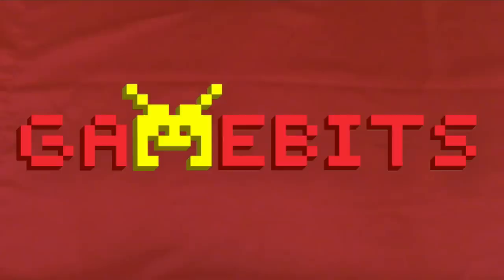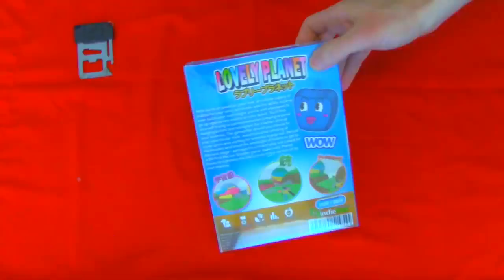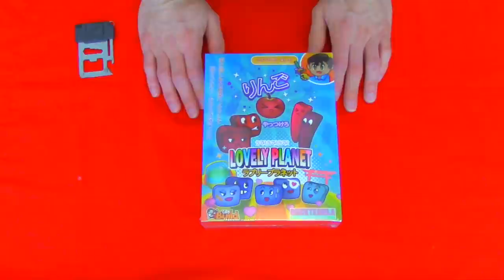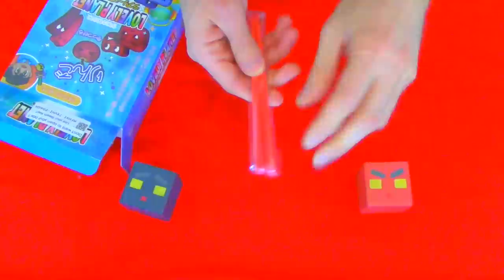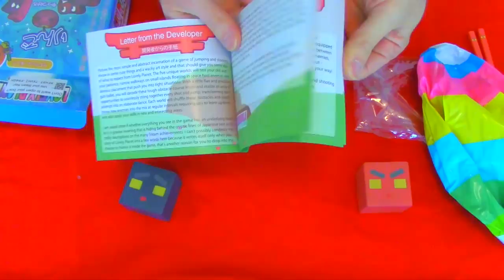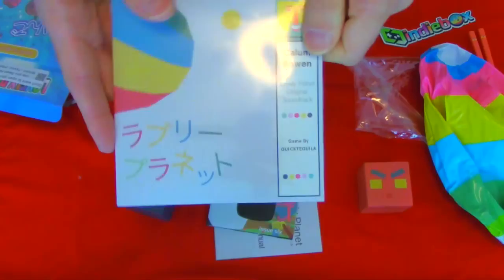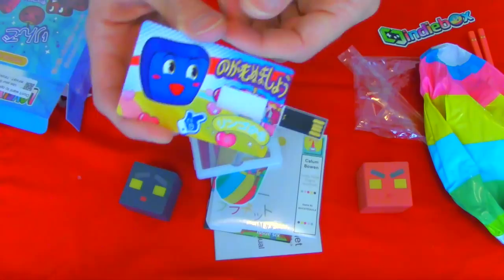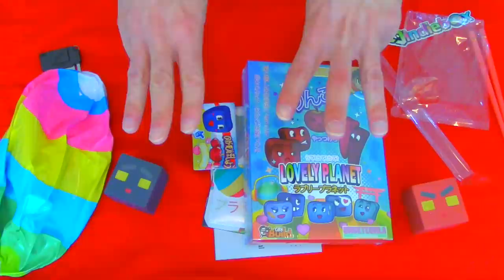IndieBox: Lovely Planet unboxing (April 2015)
IndieBox is a monthly mystery box of Steam indie games. My second of three monthly shipment arrived April 2015 with Lovely Planet, an FPS.